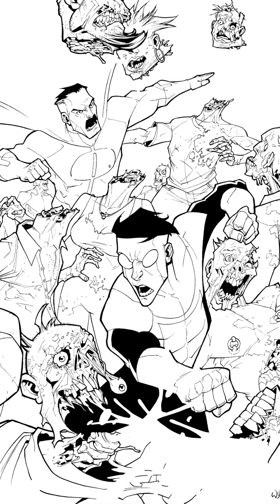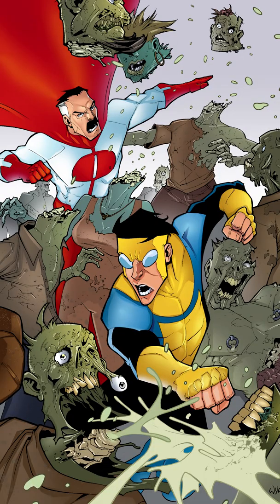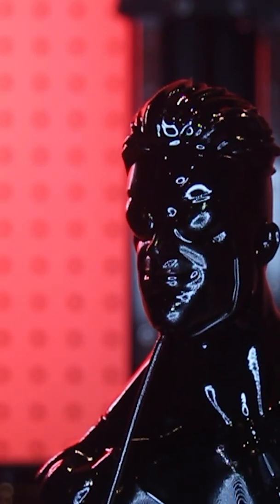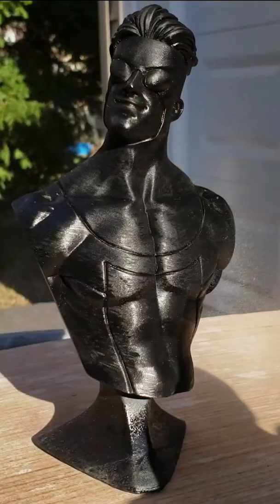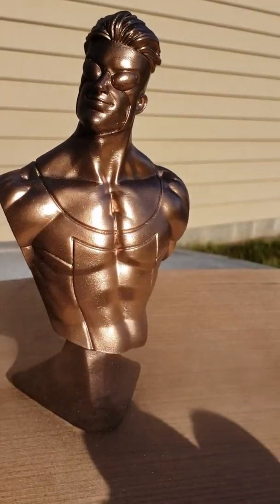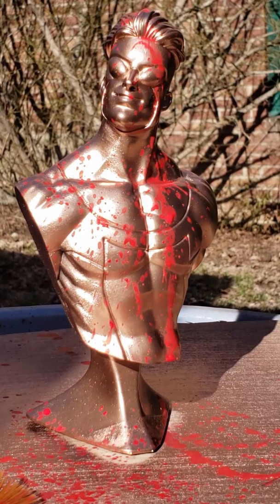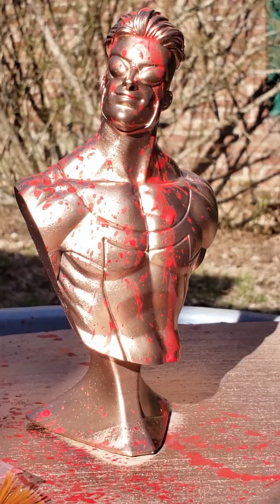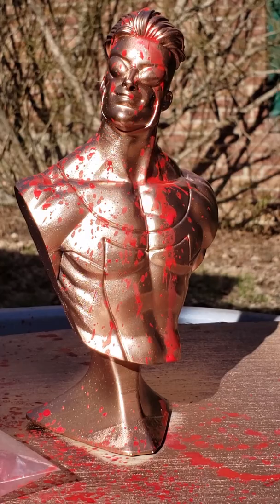Invincible 3D Resin Print and Paint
Invincible 3D Resin Print and Finish

ELEGOO Saturn MSLA 3D Printer UV Photocuring LCD Resin 3D Printer with 4K Monochrome LCD

ResinLapse - Easiest way to capture Resin 3D Printing Timelapses

Elegoo Mars ➜